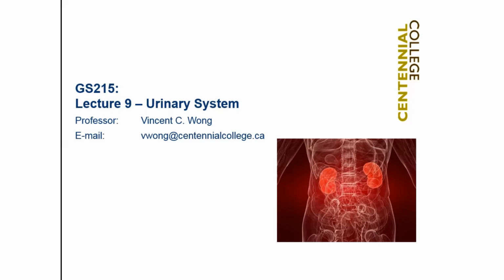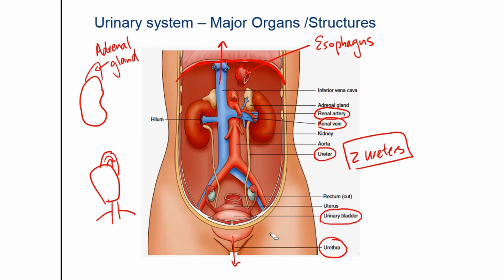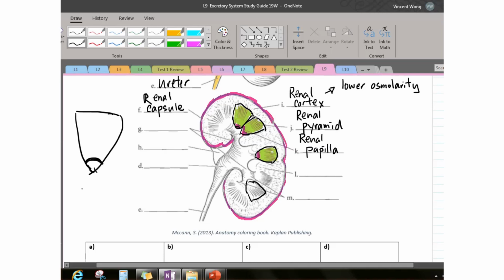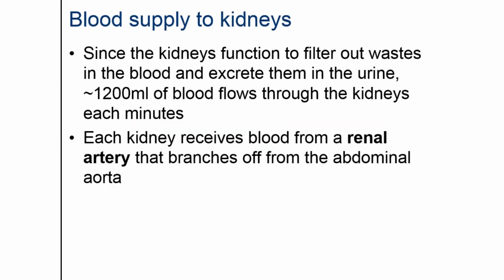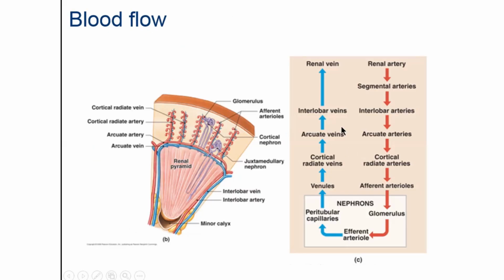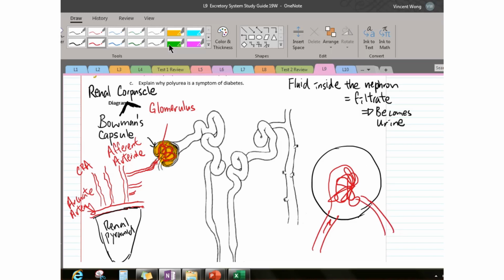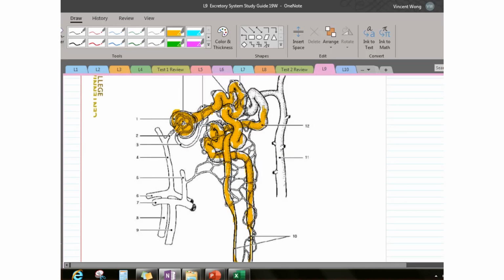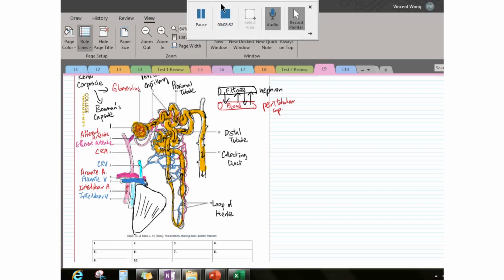Lecture 9 Urinary System Part 1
This video contains the following information:
Urinary system overview
Kidney Labels
Renal Blood flow
Nephron structure